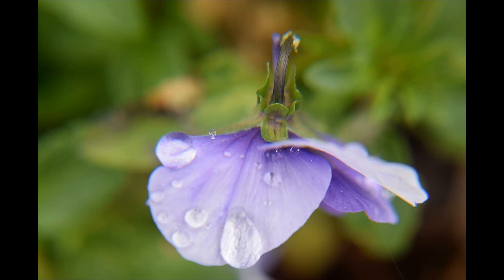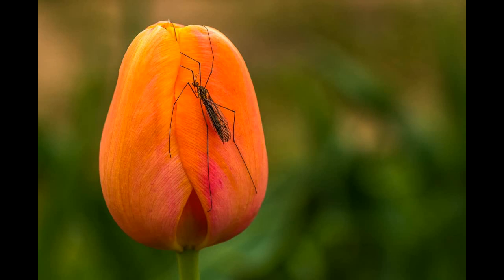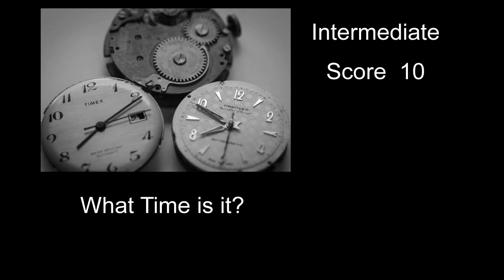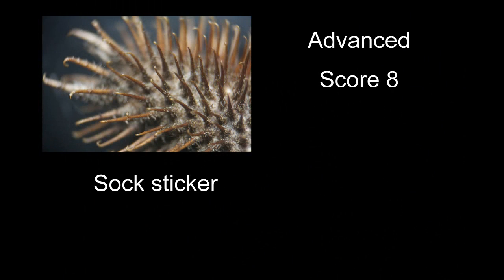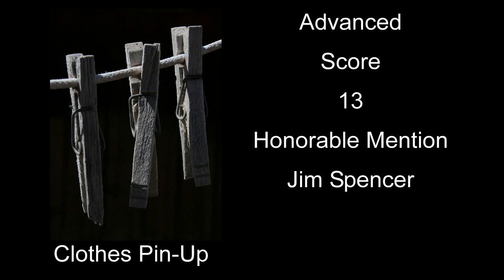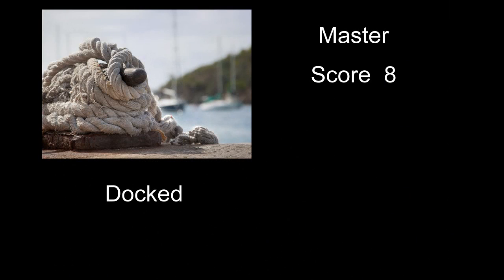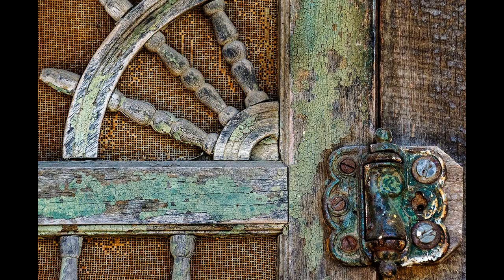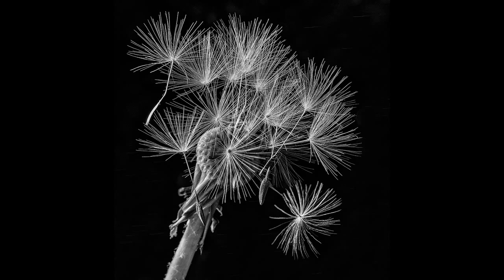Plano Photography Club May 2017 Contest: "Close-ups"